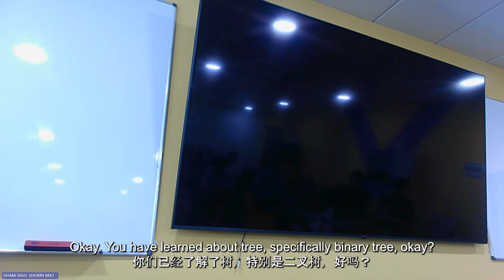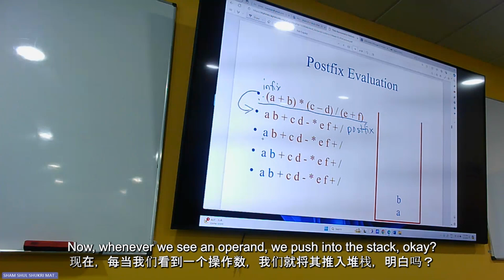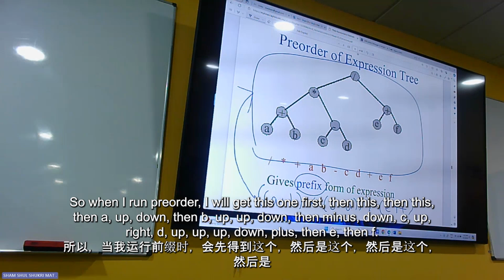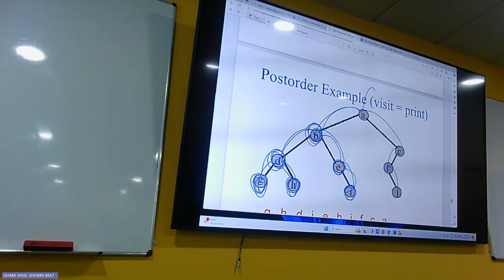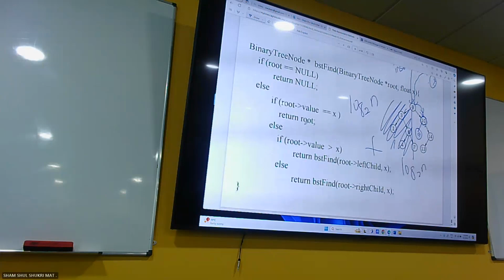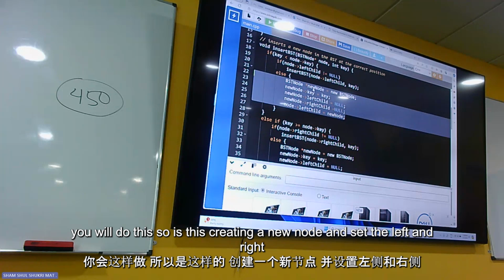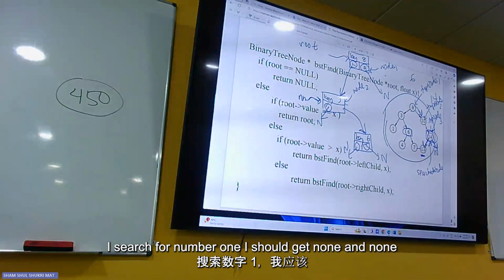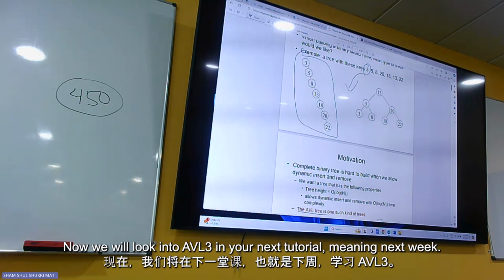深入理解二叉树及其遍历方法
### 您的视频项目已成功生成！

您的视频是否还需要一些修改？您可以轻松在 VEED 编辑器中加载生成的视频，以添加最后的润色。

- 编辑、样式化和动画化字幕
- 将您的视频翻译成 120 多种语言
- 克隆您的声音，轻松添加配音
- 使用 AI Avatar

以及更多功能。

有任何建议帮助我们改进吗？请 [分享您的反馈] 以帮助我们改进这项技术。

如果您喜欢 Video GPT by VEED，请帮我们 [在 X（Twitter）上扩散]